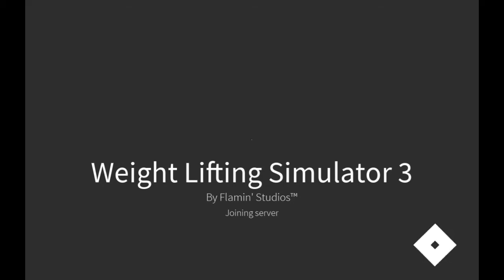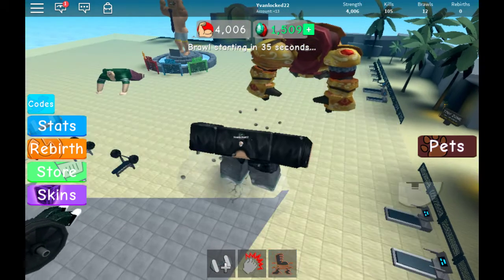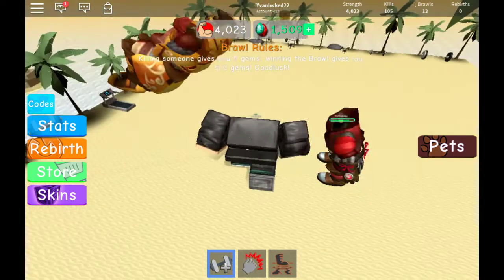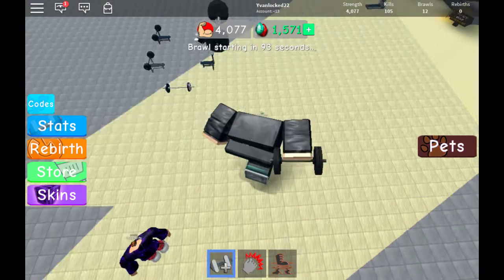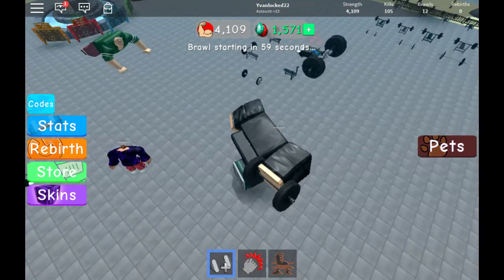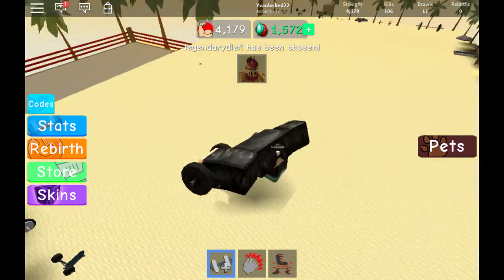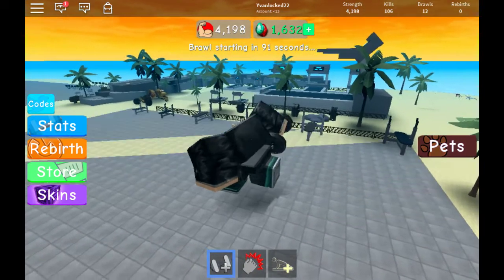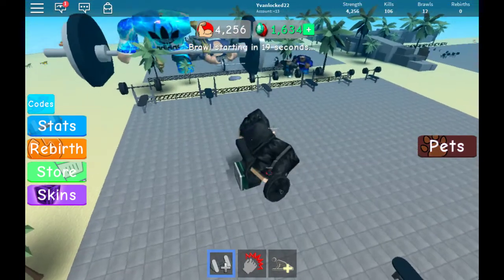Exercise to get stronger!!!